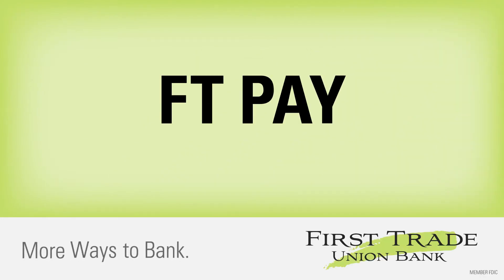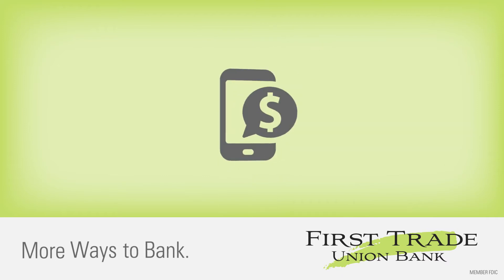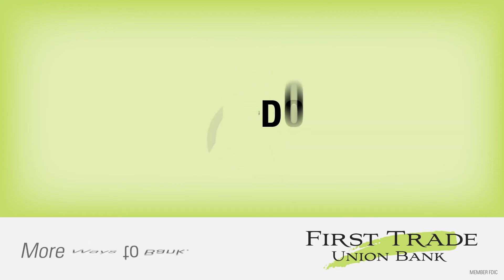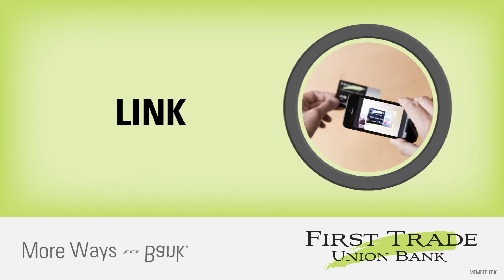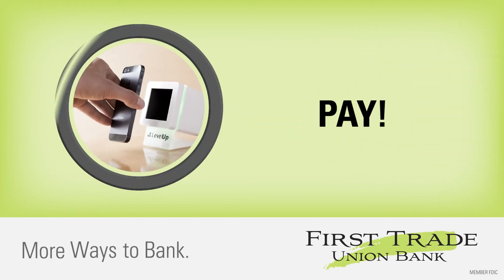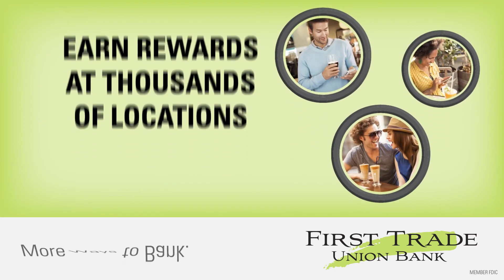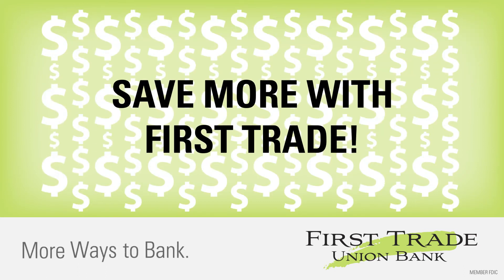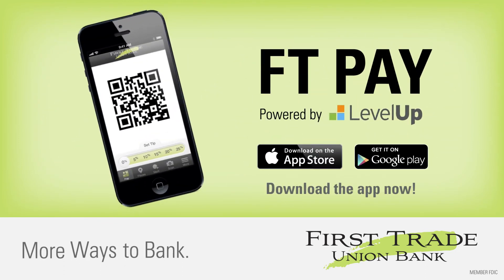FT Pay - First Trade's new mobile payment app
Introducing FT Pay, the newest mobile payment app powered by LevelUp. Pay with your phone at thousands of locations nationwide. Features include:
 - Make payments & earn discounts anywhere LevelUp is accepted
 - Find the LevelUp locations nearest you
 - Earn additional rewards with First Trade & track your success in the "Vault"
 - View transaction history & more
 - Available for iPhone® and Android™